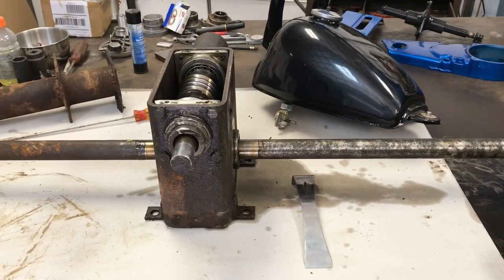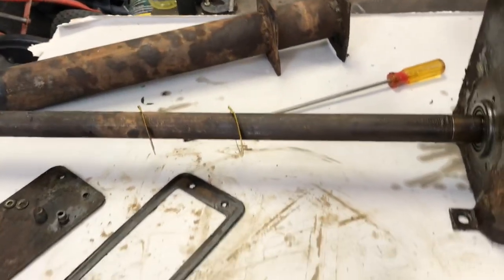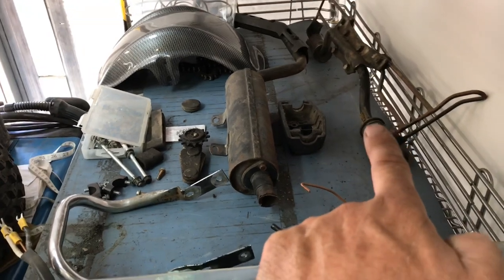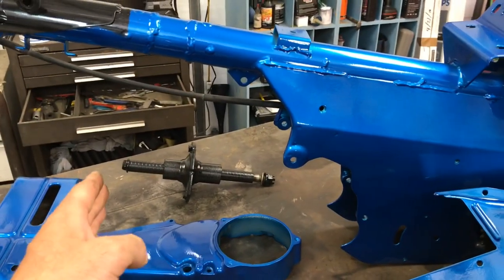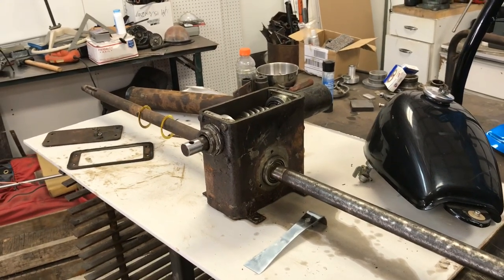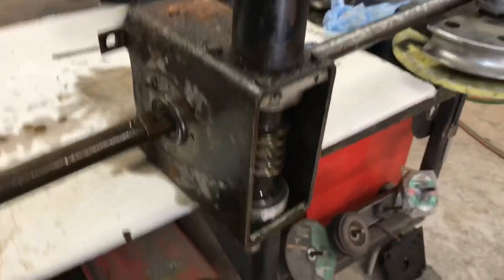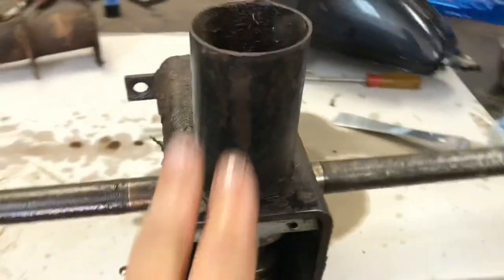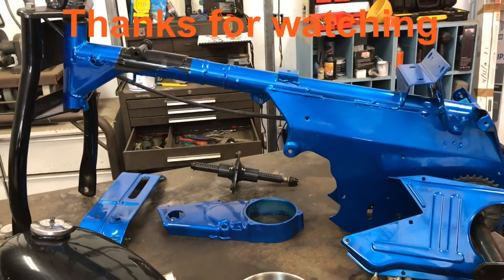COOT ATV restoration part 5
Cleaning the axle and a little extra with a Honda ATC 70